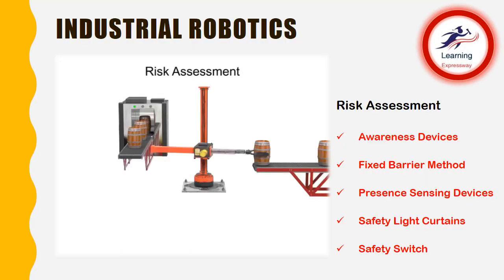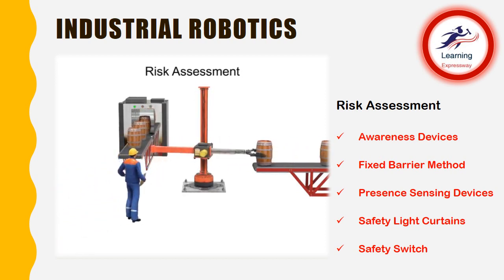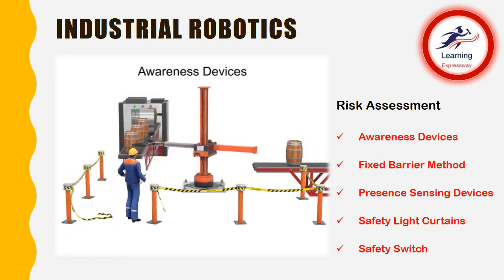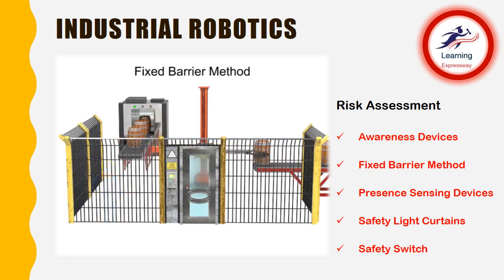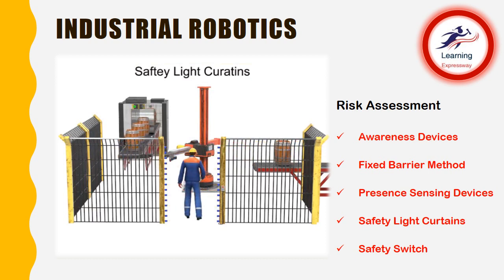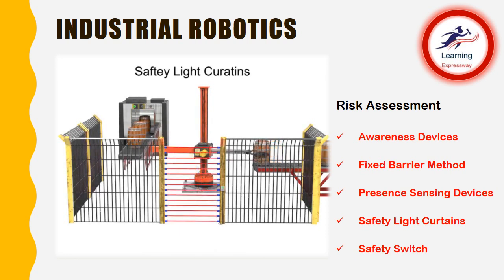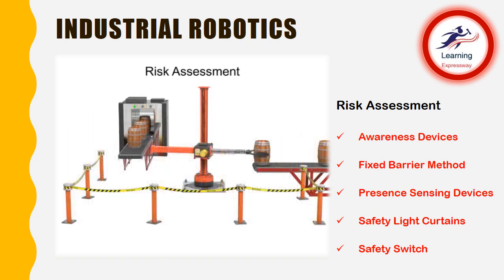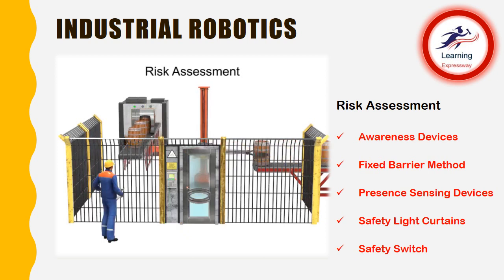Risk Assessment in Robotic Applications